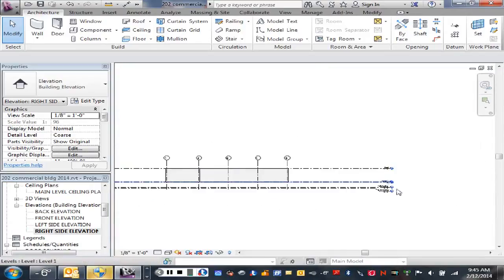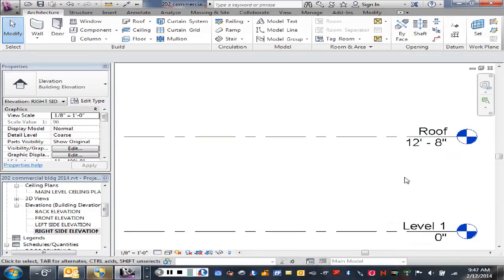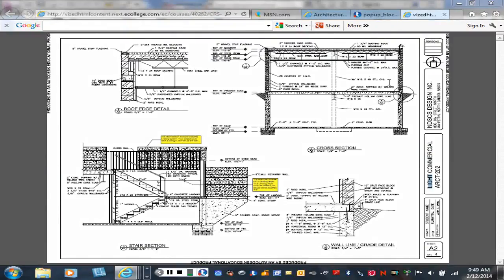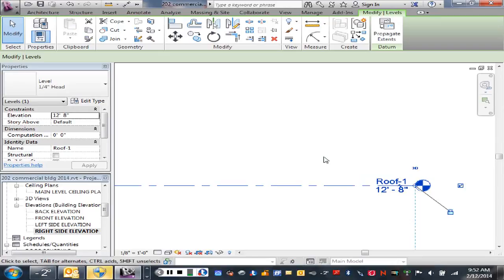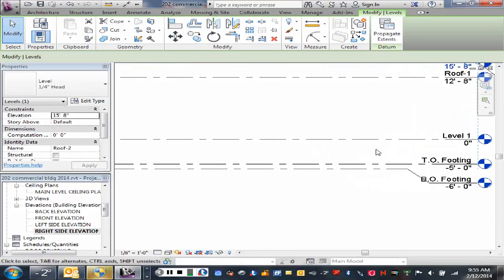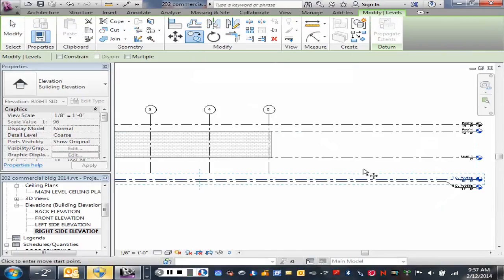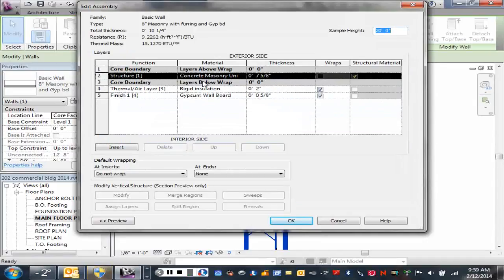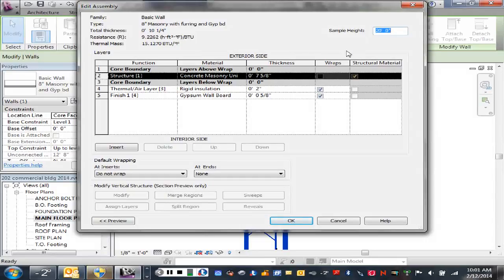Setting up Levels for Commercial Building